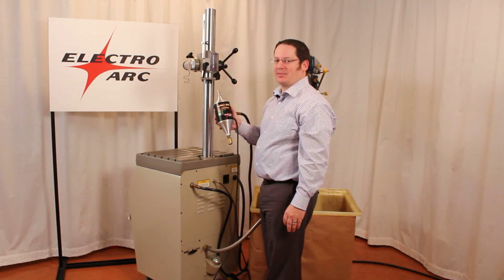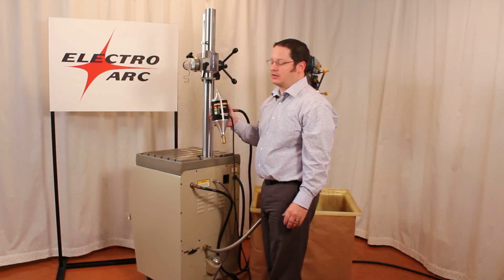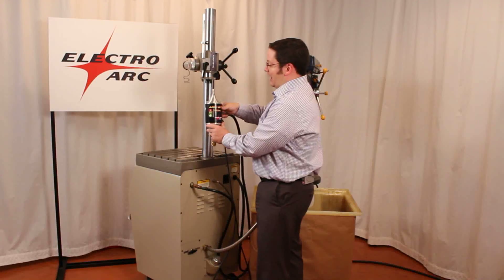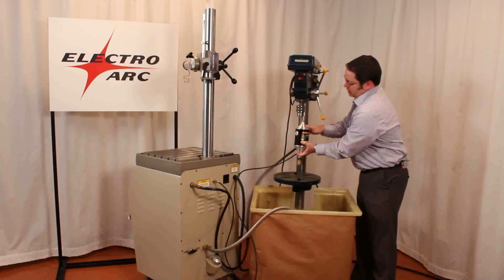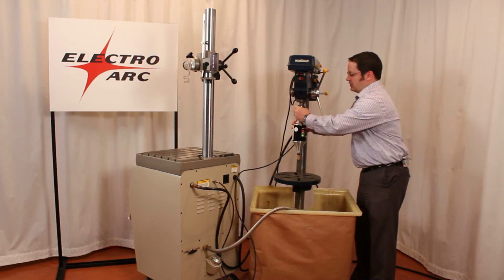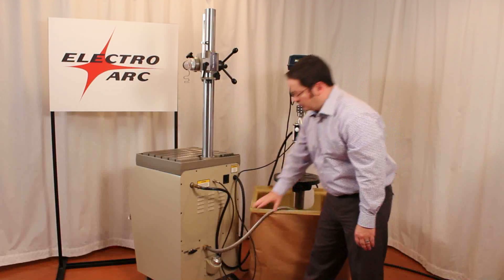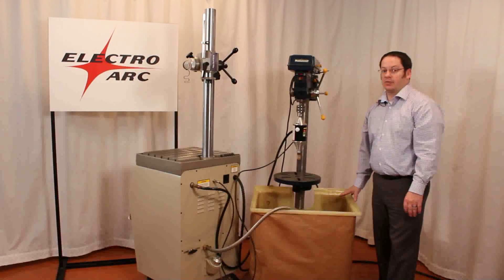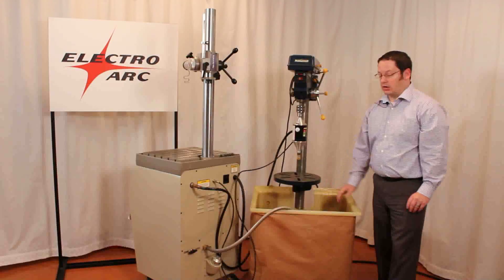Portable Spark Eroder Arcer Head being used in a drill press.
Electro Arc Metal Disintegration machine being used with a drill press to remove a broken tap. The portable Arcer head that comes with the Model 2-S Metal Disintegrator can be used with a CNC, Lathe or other machine tool. The Arcer Head has a 1/2" by 2" long shank that can be chucked up in to a variety of machine tools.